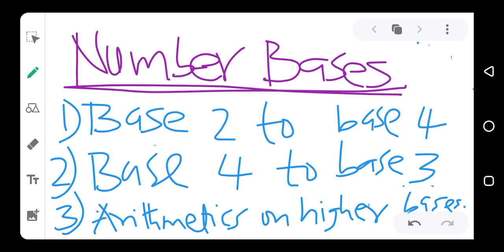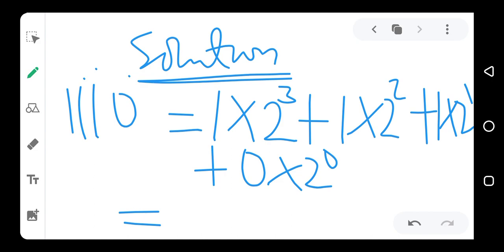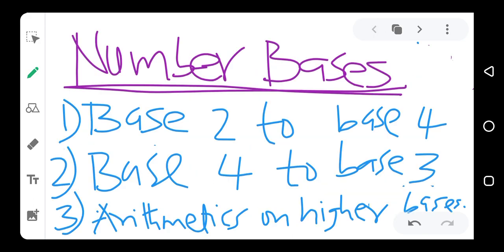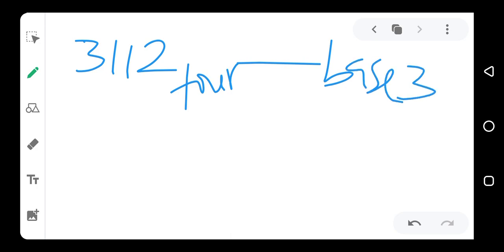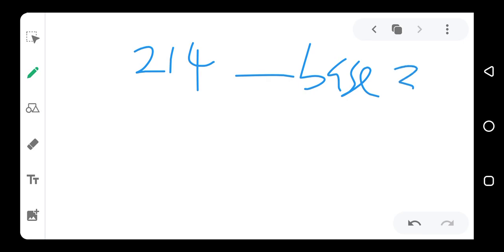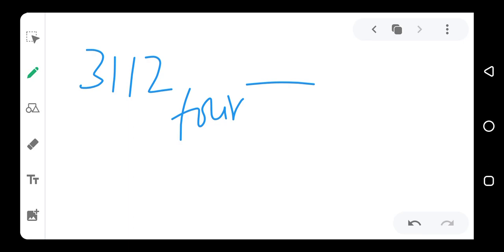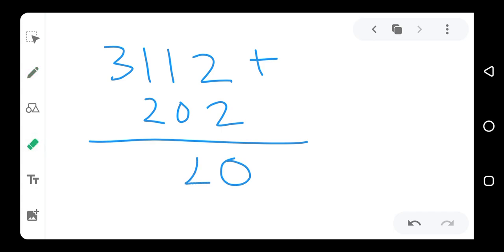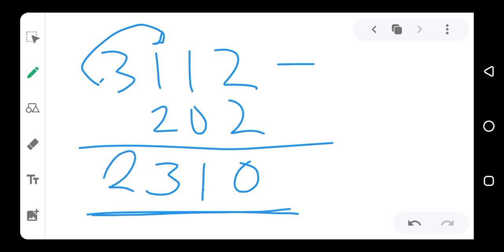Binary Arithmetics on higher bases